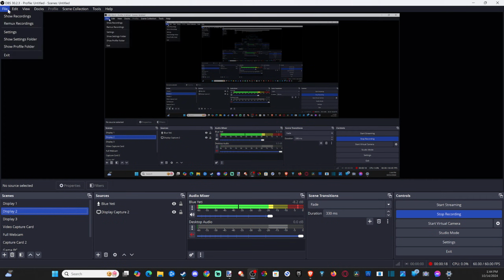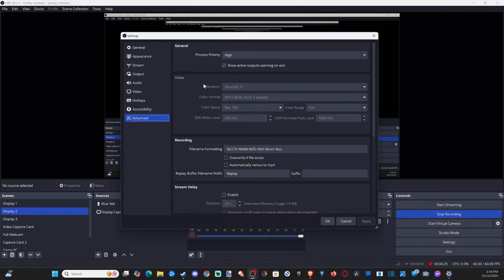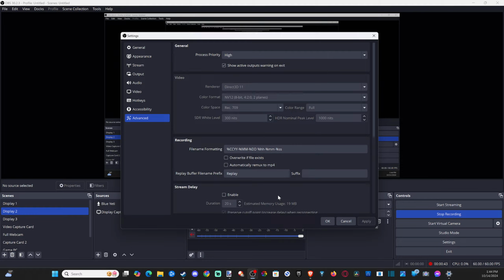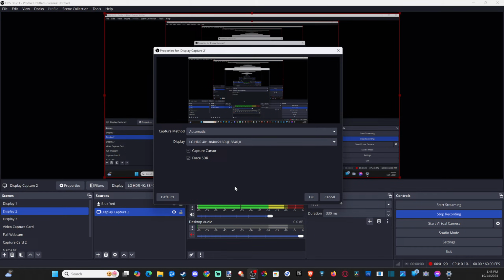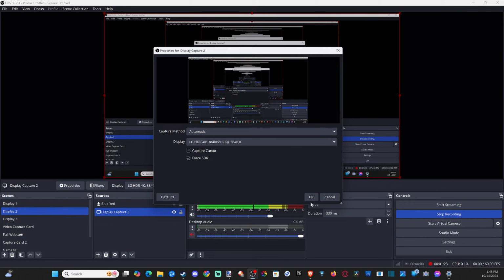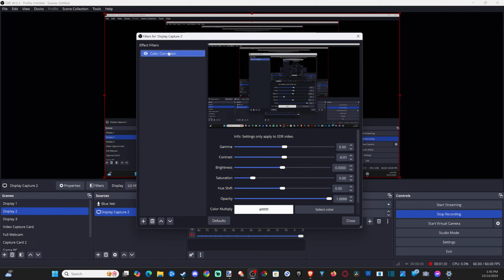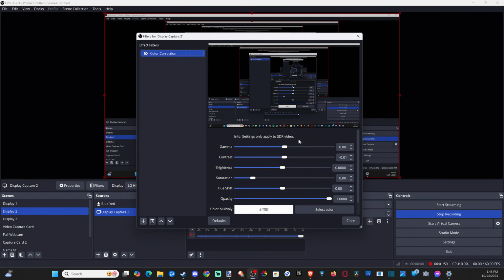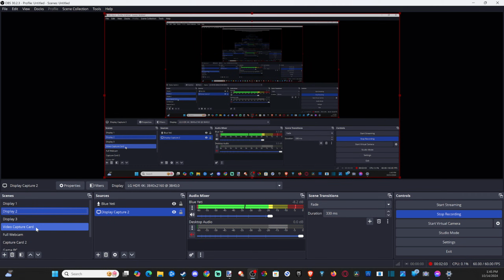How to Fix Washed out Recording Colors on OBS (Display or Capture Card)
Washed-out colors in OBS recordings can be frustrating, but there are several steps you can take to improve the color quality:

Color Space and Range:
Go to Settings- Advanced.
Set the Color Format to NV12.
Set the Color Space to 709.
Set the Color Range to Full.
Video Settings:

Go to Settings - Video.
Ensure your Base (Canvas) Resolution and Output (Scaled) Resolution are set correctly for your display and recording needs.
Set the Downscale Filter to Lanczos for better quality.
Graphics Card Settings:

If you’re using an NVIDIA graphics card, open the NVIDIA Control Panel.
Go to Adjust video color settings.
Select With the NVIDIA settings and adjust the Dynamic Range to Full (0-255).

OBS Filters:
Right-click on your source in the Sources panel.
Select Filters.

Add a Color Correction filter and adjust the settings to enhance the colors.
Monitor Calibration:

Ensure your monitor is properly calibrated. Sometimes, the issue might be with the monitor’s color settings rather than the recording itself.
Recording Format:

Consider recording in a different format, such as MP4 or MKV, which might handle colors better depending on your setup.